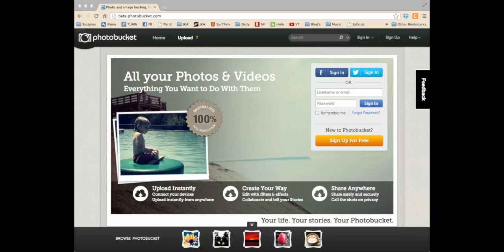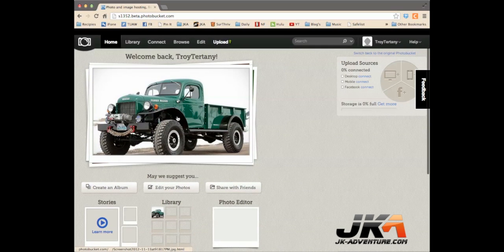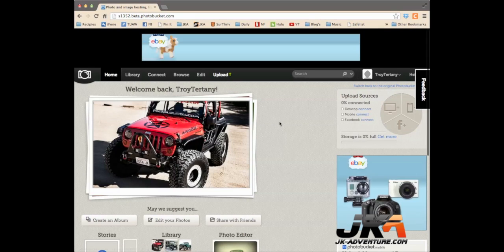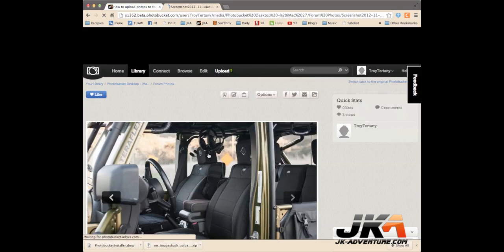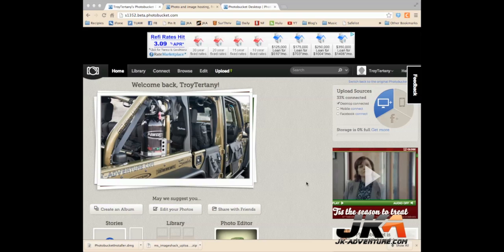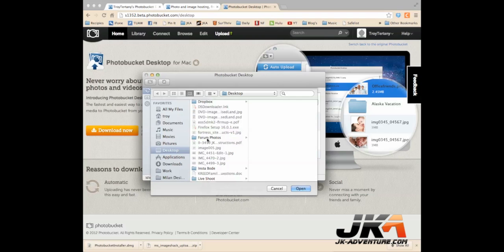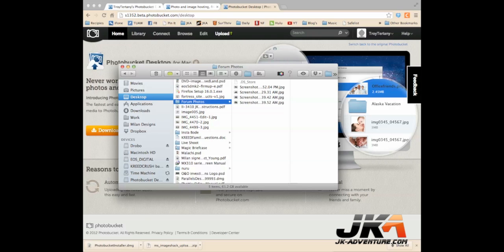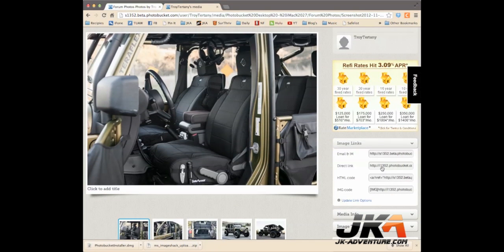JK-Adventure.com: Photo Bucket Setup Tutorial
Learn how to setup a free account on Photobucket and use it to post images on our forum.